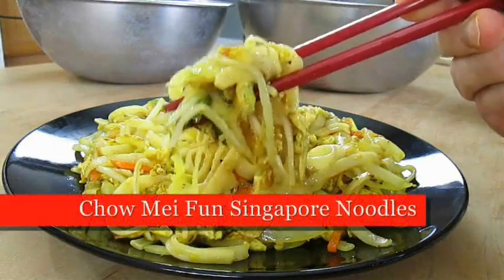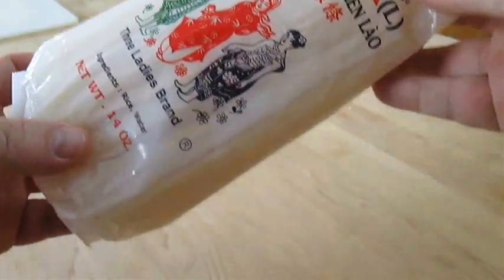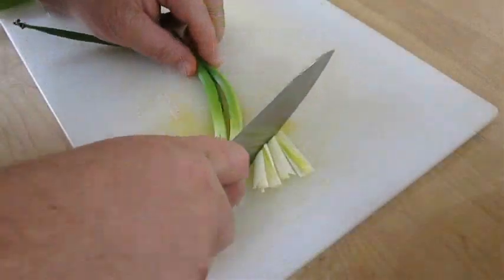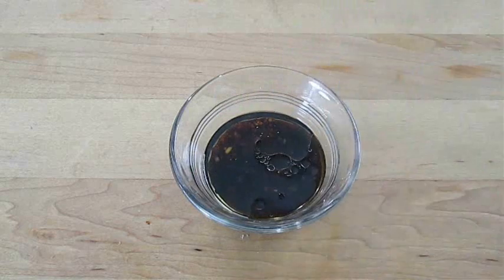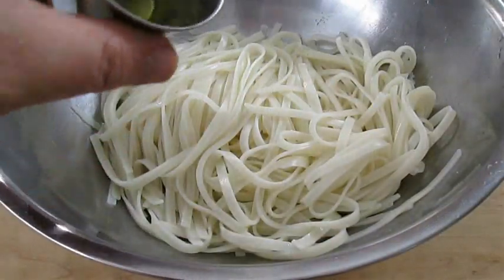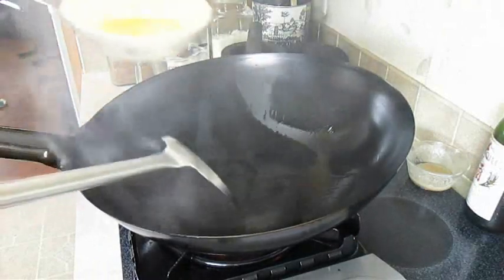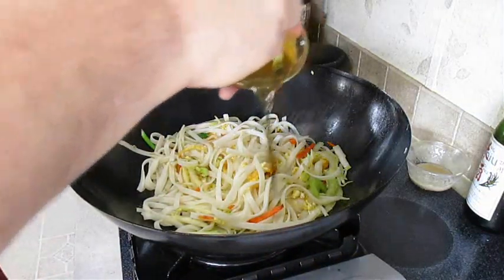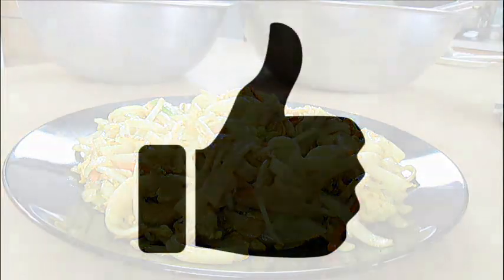Singapore Noodles - Chow Mei fun - PoorMansGourmet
If you're thinking that this recipe title is actually 3 different recipes, you'd be right. I combined Chow fun, Mei fun and Singapore noodles because there virtually isn't much difference. Mei Fun is a thin rice noodle and Chow Fun, is the thicker flat Vermicelli rice noodle, similar to fettuccini. Singapore noodles, however, can be made with either noodle with the addition of curry powder added to the sauce ingredients but, everything else between these 3 dishes are practically the same and that's why I've turned them into one recipe.

Some recipes vary on the ingredients but I've put together a simple vegetable version I think everyone will love. You can add any other protein you like, if you want the addition of meat. Beef, pork, shrimp or chicken are among the most common; pre-seasoned, marinated and usually cooked beforehand, then added to the noodles and vegetables before the dish gets the sauce.

To get this complete recipe with all of the exact measurements and ingredients, check out my

If you want to start Wok Cooking, check out these items down below!

Fox Run Spatual & Ladle Wok Tool set: $14.49ish

SOONEAR KOTE2 Carbon Steel Wok Size L 14 1/4:
Price is going up Was $41.83 Now $59.00ish

Non Slip Black Cast Iron Wok Ring: $24.99ish

Grill Boss 90057 Dual Fuel Camp Stove
Works with both Butane and Propane 12000 BTU: $50.99ish

Sterno 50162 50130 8-Ounce Butane Fuel Cartridges,
12-Pack: $42.68ish

Equipment Total, $150.00 without fule

Carbon Steel Wok Traditional Hand Hammered Wok
13.4” Chinese Wok Round Bottom Wok Pan Set with

13 Pcs Wok Pan with Wooden Lid & Handle
Stir-Fry Pans 13" Chinese Wok Flat Bottom Wok
with Cookware Accessories Suitabe for all Stoves
$49.99ish

1 New Video per week, usually Wed or Fri Afternoon